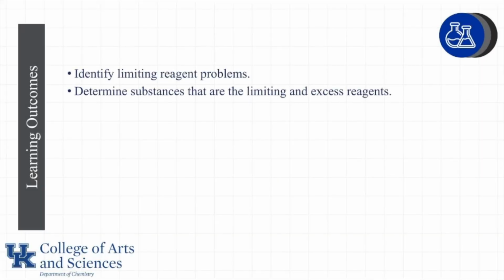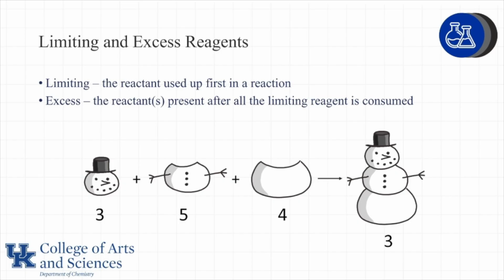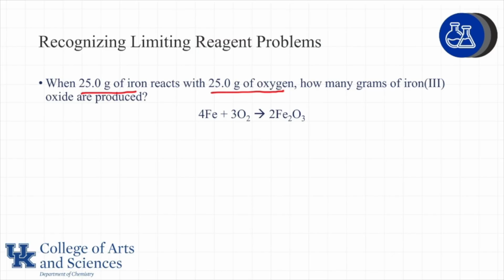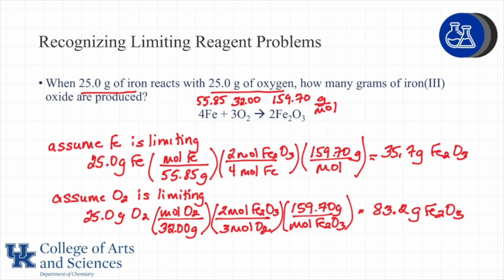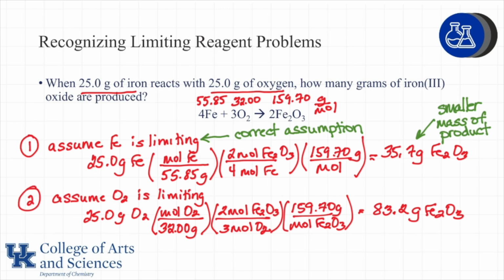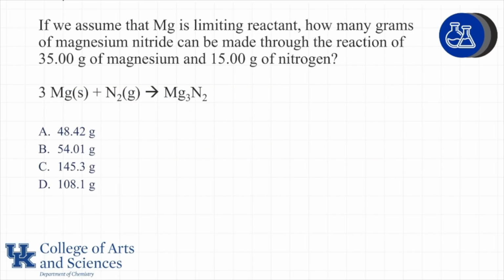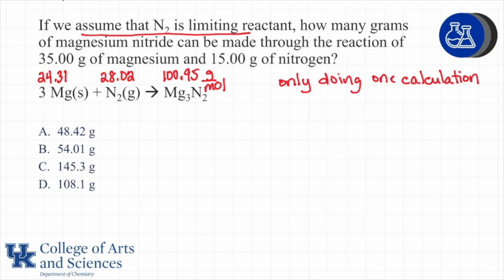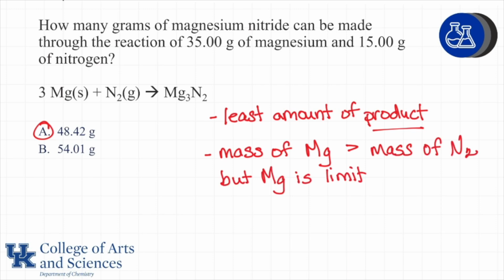25d Limiting reagents